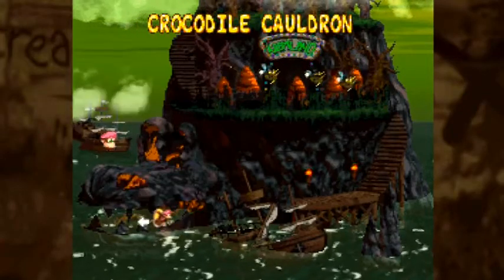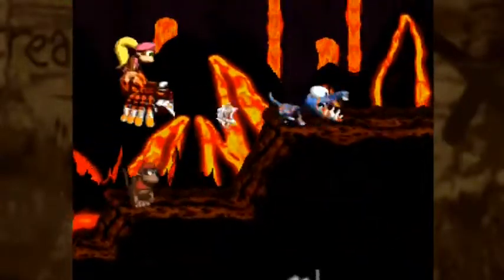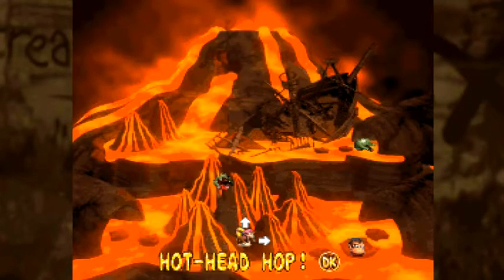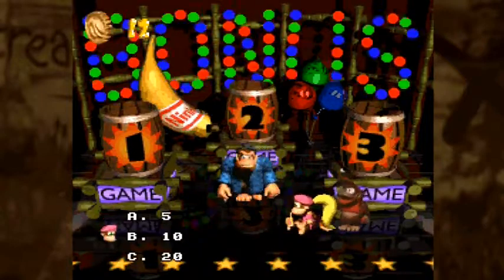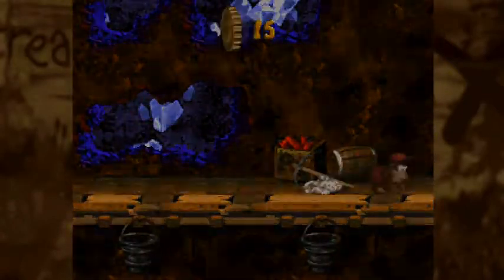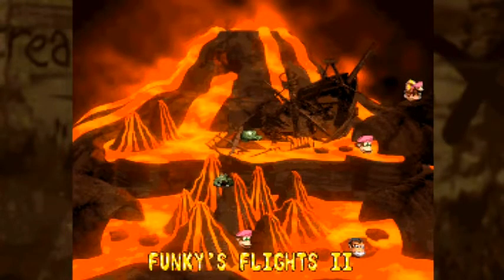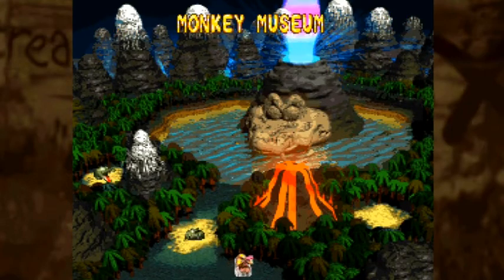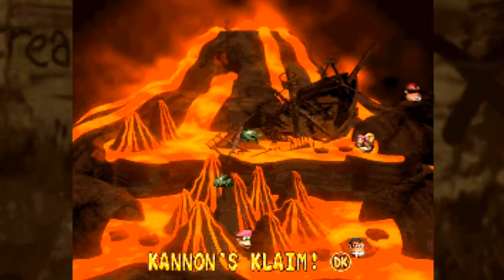Donkey Kong Country 2: Diddy's Kong Quest - Episode 3: Hopping Over the Lava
We begin our trek through the lava world Crocodile Cauldron, meet a new animal buddy in the process, and get a look at the Kremling's Lost World.